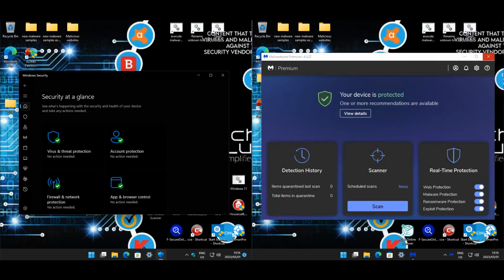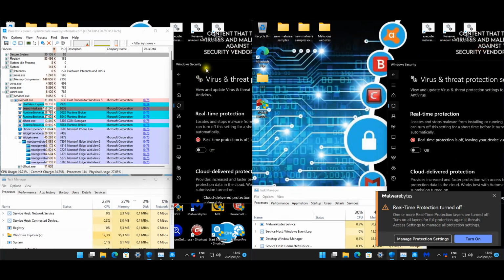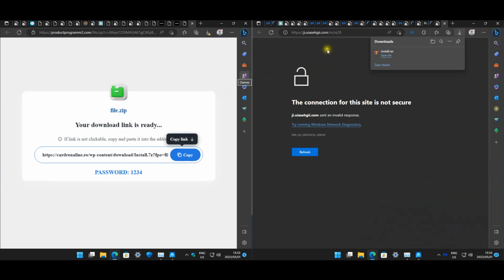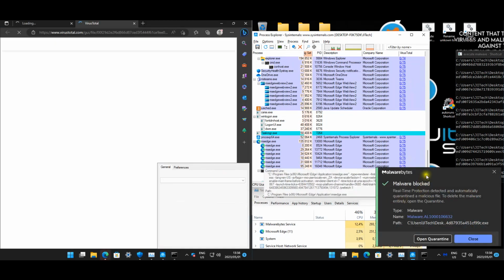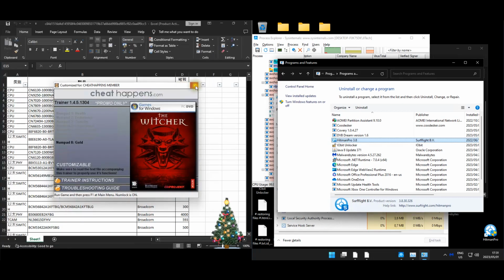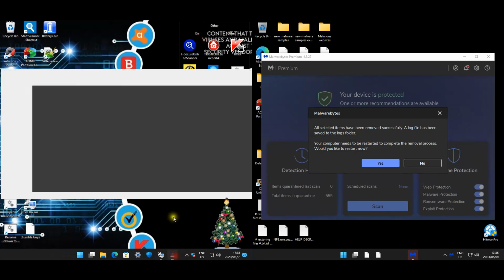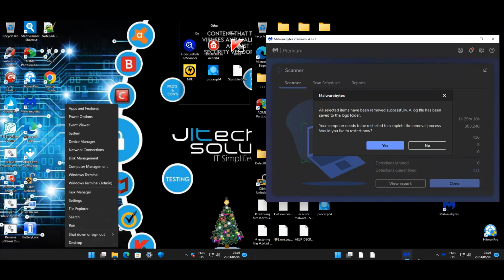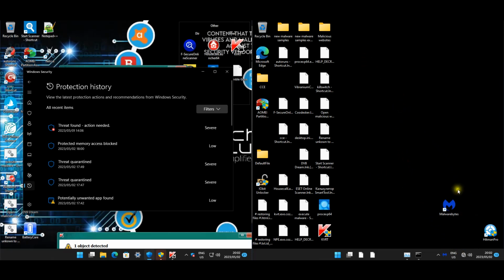MS 11 Defender vs Malwarebytes Premium 2023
Will they survive this malware test?